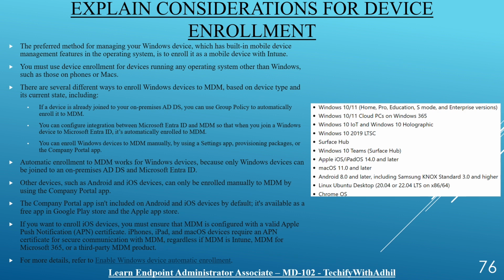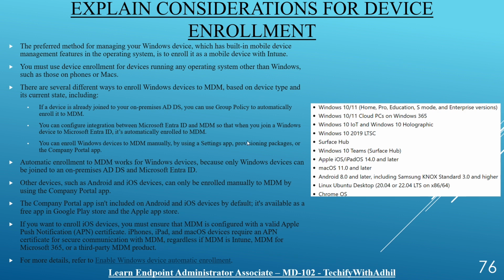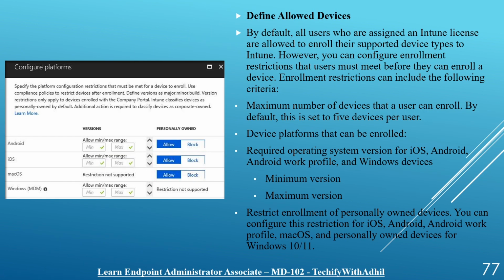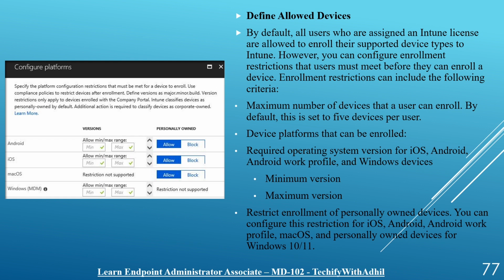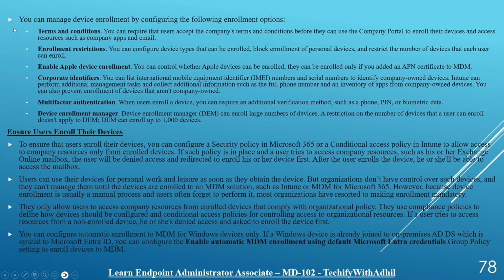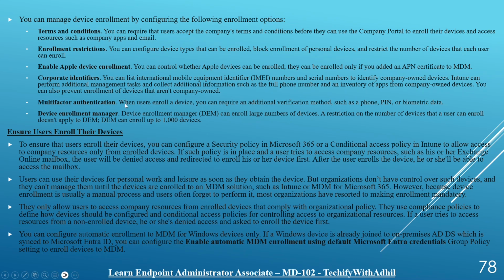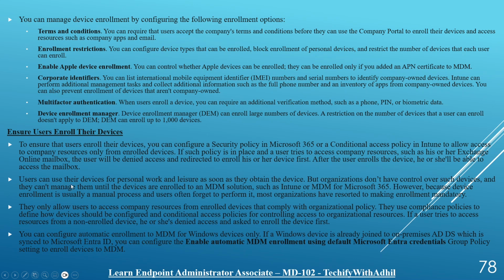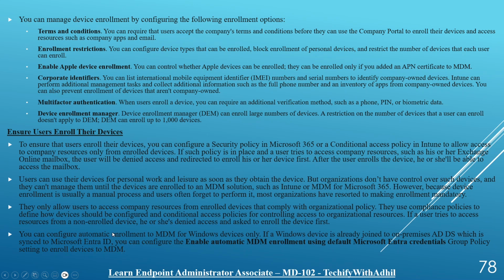M365 Endpoint Administrator_MD-102[Part-18]: Considerations for Device Enrollment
"Welcome to our comprehensive guide on 'Considerations for Device Enrollment'! In this video, we will delve into the essential factors you need to keep in mind when enrolling devices, particularly using tools like Microsoft Configuration Manager. This detailed tutorial is perfect for IT professionals and tech enthusiasts looking to streamline their device management processes.

What You'll Learn:

Compatibility and Requirements:

Understand the minimum hardware and software requirements for enrolling devices.

Learn about the importance of ensuring compatibility across different operating systems and devices.

Network Configuration:

Explore the network access needs for device communication with the Configuration Manager server.

Get tips on managing network bandwidth to handle data transfers during enrollment.

Security and Compliance:

Discover how to implement robust security policies to protect enrolled devices.

Ensure your enrollment process complies with organizational policies and industry regulations.

Enrollment Methods:

Compare manual and automated enrollment methods and choose the best approach for your organization.

Understand the advantages of each method and how to implement them efficiently.

User Experience:

Learn how to provide effective user training and support for a smooth enrollment experience.

Discover ways to enhance the user experience during the enrollment process.

Device Management:

Configure and deploy policies and profiles to manage settings, applications, and security on enrolled devices.

Set up monitoring and reporting to track the status of enrolled devices and address issues promptly.

Scalability:

Ensure your enrollment process can scale to accommodate your organization's device count.

Allocate sufficient resources to support the enrollment and management of devices.

Backup and Recovery:

Implement data backup solutions to safeguard against data loss during enrollment.

Develop recovery plans to address potential issues effectively.

Testing:

Conduct pilot testing with a small group of devices to identify and resolve any issues before full-scale deployment.

Gather feedback from users and IT staff to improve the enrollment process.

By the end of this video, you'll be equipped with all the knowledge and best practices to ensure a smooth and efficient device enrollment process. Whether you're just getting started or looking to refine your approach, this guide has something for everyone.